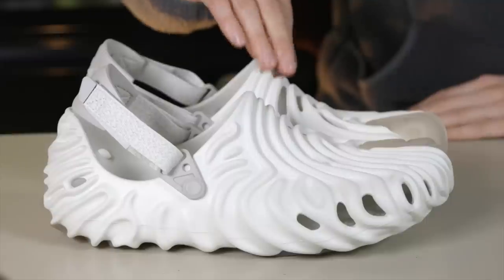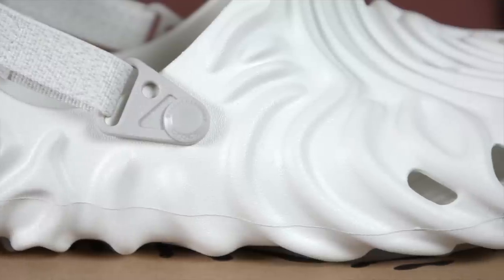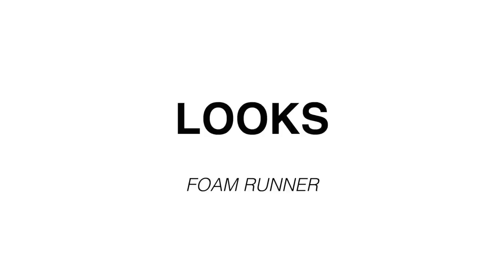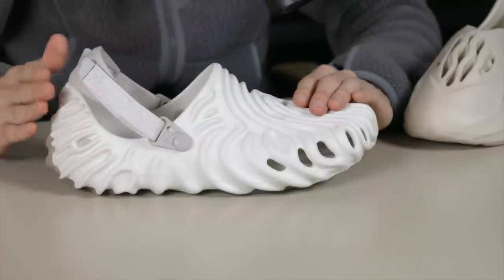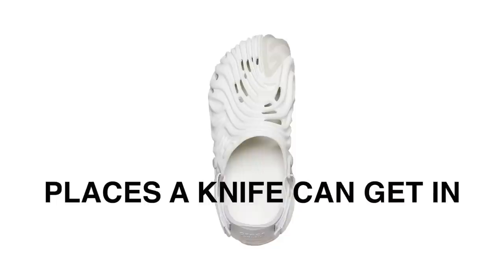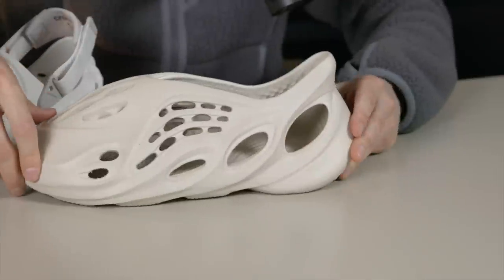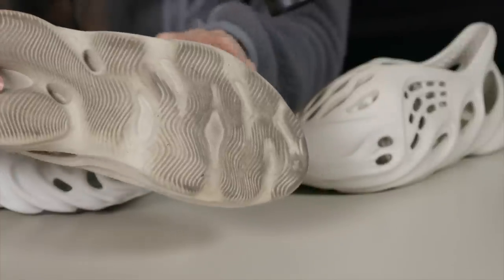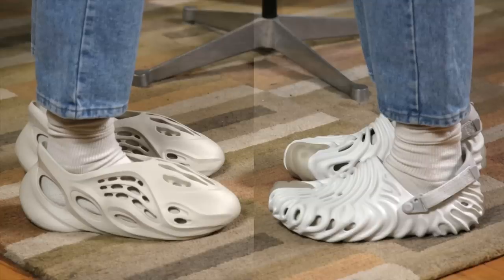CROCS POLLEX CLOG vs. YEEZY FOAM RUNNER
Brad Hall (me) pits two similar slip-on foam shoes—Salahe Bembury’s Crocs Pollex Clog and the adidas Yeezy Foam Runner—against each other to see which one reigns supreme in terms of comfort, looks, ease of entry, and more.

-Brad Hall